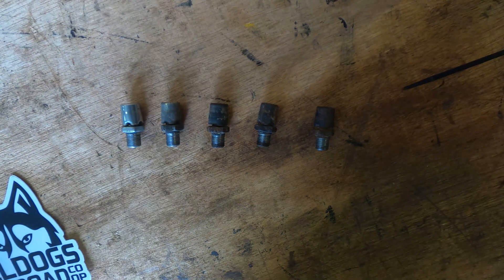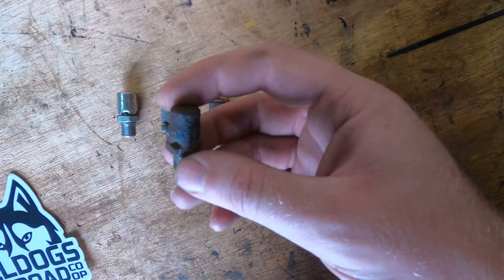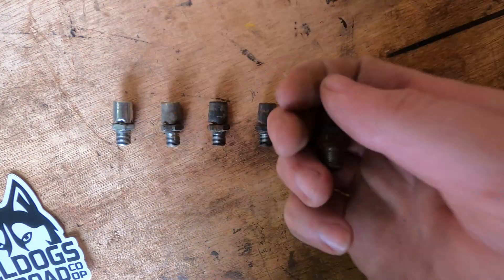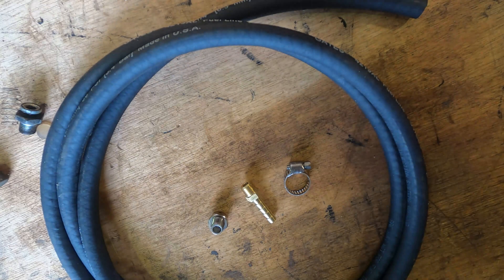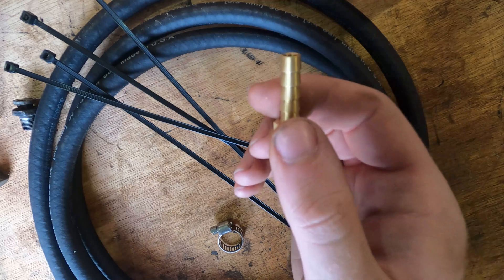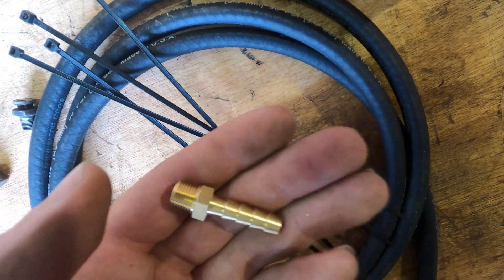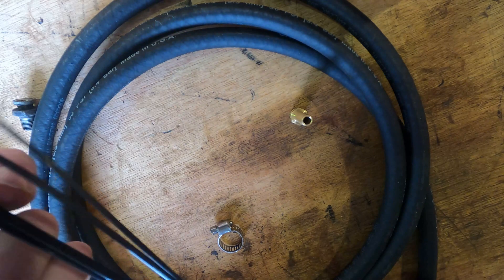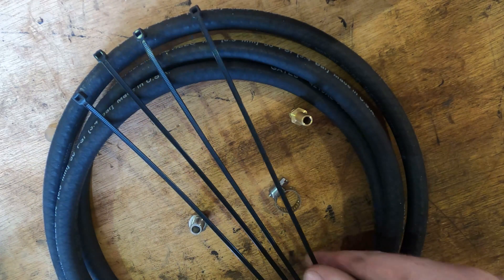Tech - Nissan Frontier, Xterra, Titan Rear Differential Breather Mod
This video offers a brief overview on the Nissan Frontier, Xterra, and Titan Rear Differential Breather.  We discuss the flaw with the OEM piece as well as well as the solutions available.